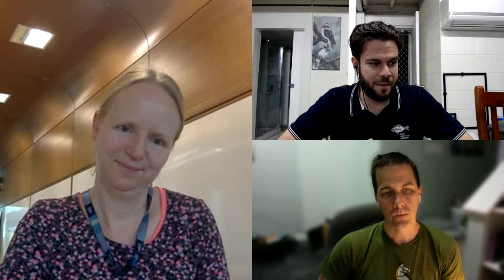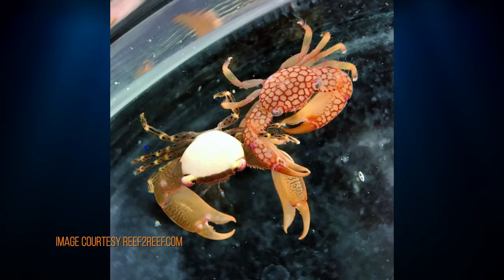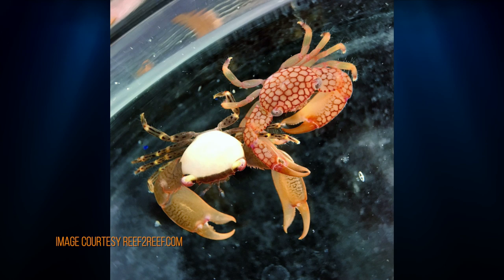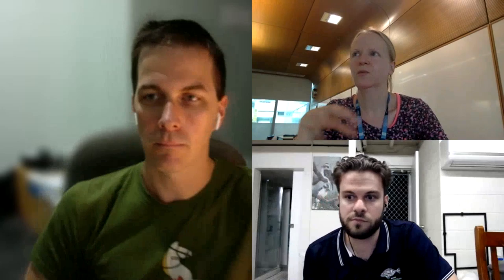Experts Weigh In: Acropora Eating Flatworms - Livestock Series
In today's episode we are joined by Kate Rawlinson of University of Cambridge, UK and Jonathan Barton of James Cook University as we discuss Acropora Eating Flatworm  (AEFW). These extremely camouflaged predators should be on every tank owner's radar as they can destroy coral when undetected. Find out what these experts have learned about AEFW after extensive research, funded by saltwater tank enthusiasts like you!